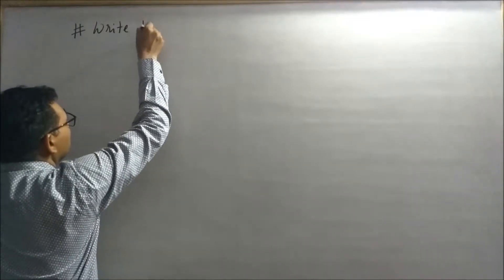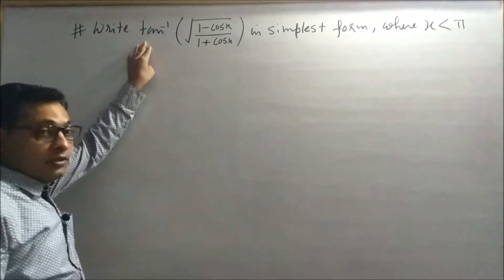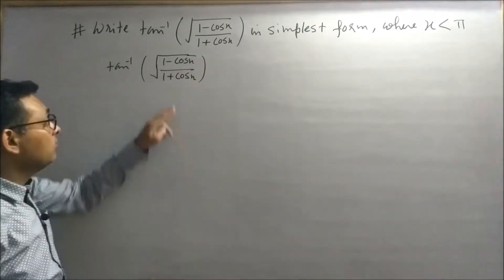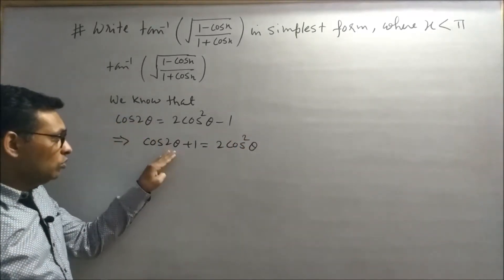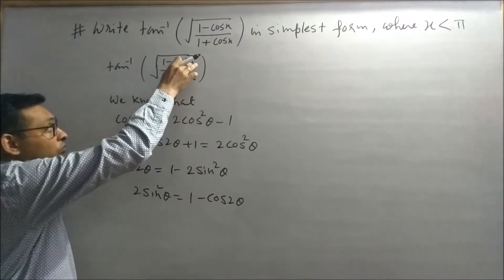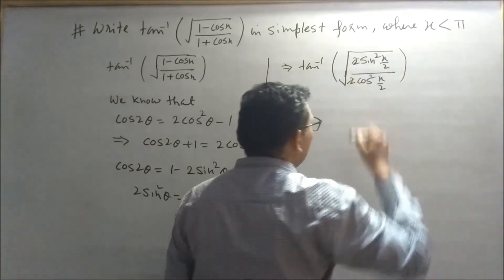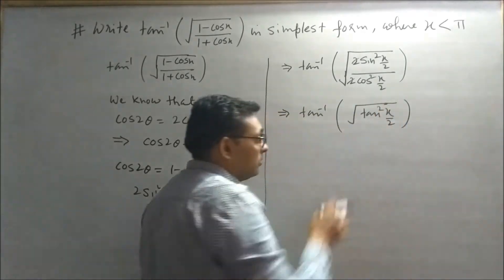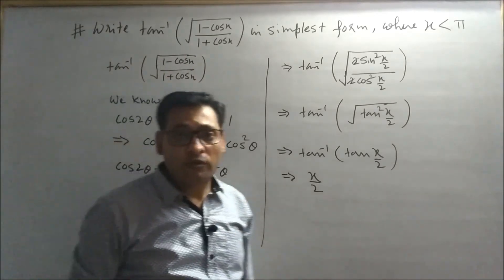Q.7 EX 2.2 NCERT CLASS 12 INVERSE TRIGONOMETRIC FUNCTIONS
In this video I have discussed question 9 exercise 2.2 chapter 2 class 12 ncert. This question is based on inverse trigonometric functions. In this video I have discussed solution of question 9 exercise 2. class 12.